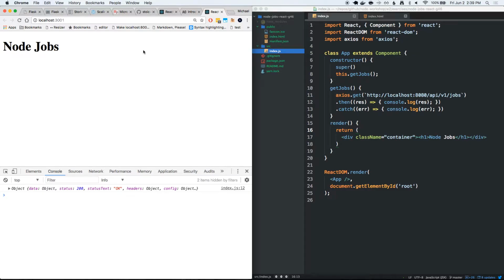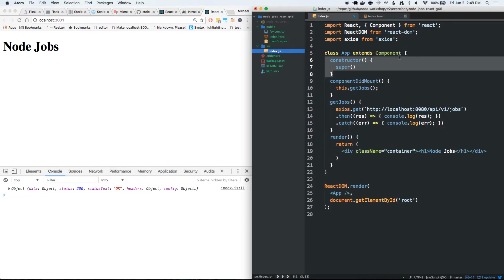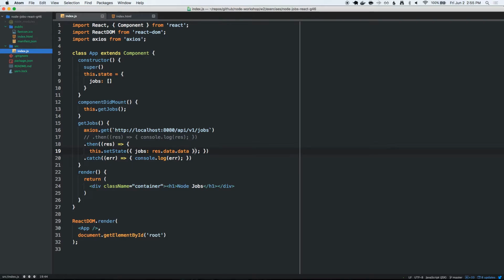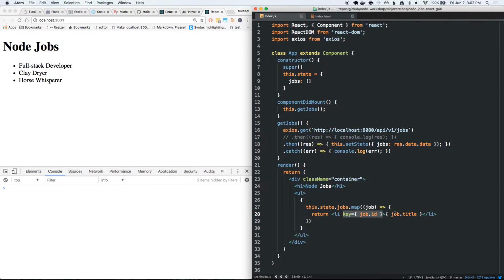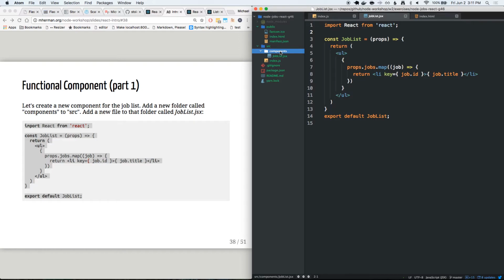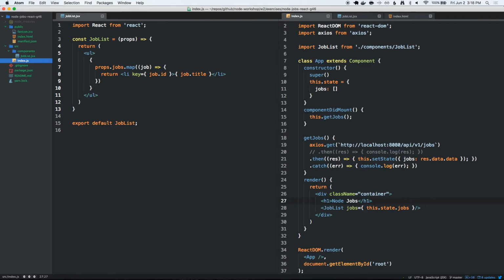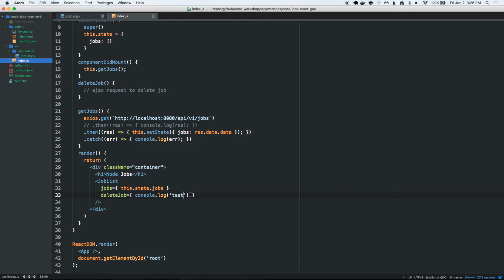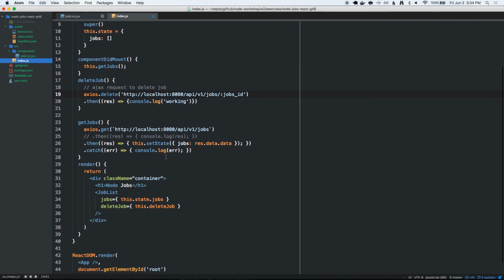React Intro - part 3